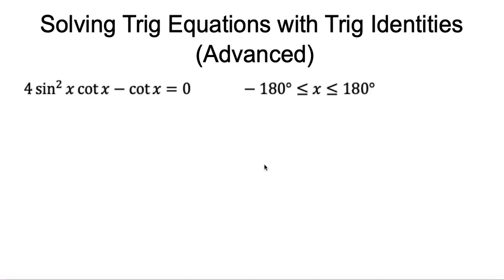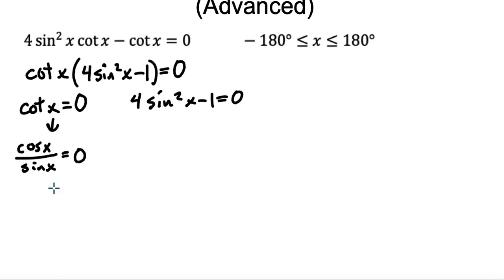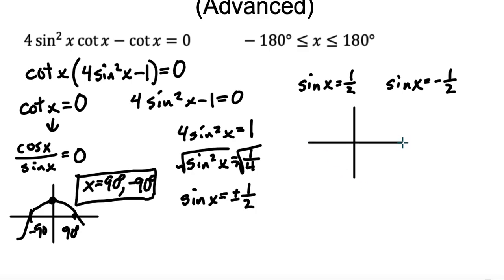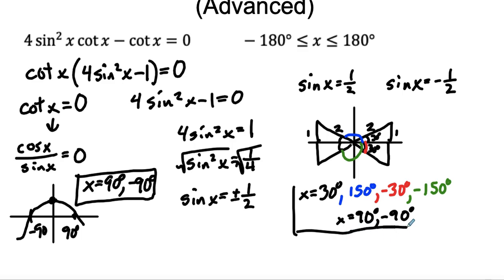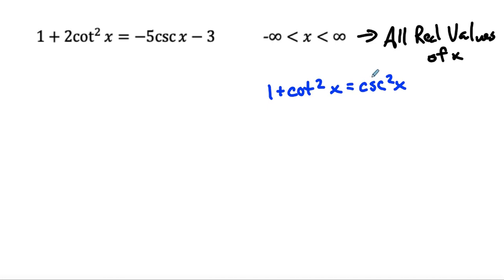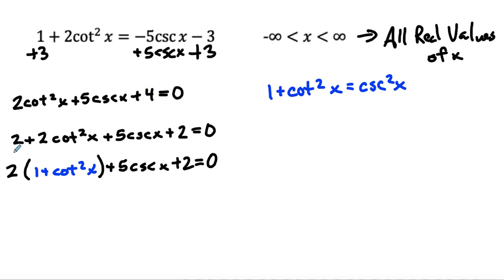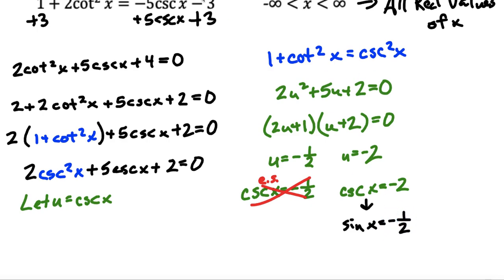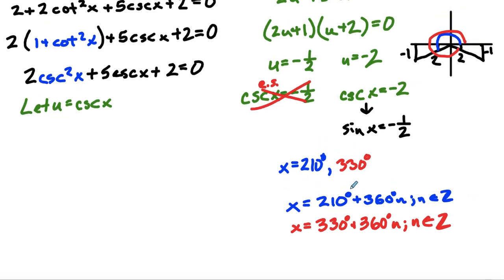Solving Trig Equations with Trig Identities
How to solve Trig Equations on specified Domains using Trig Identities and U-Substitution.